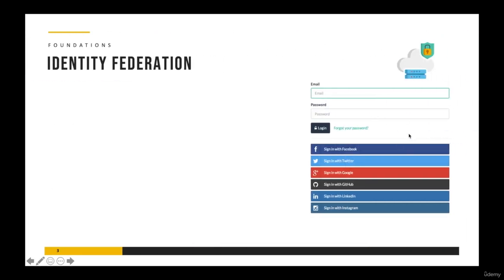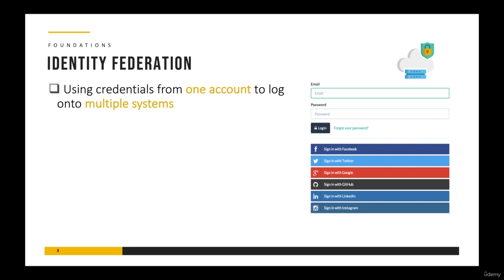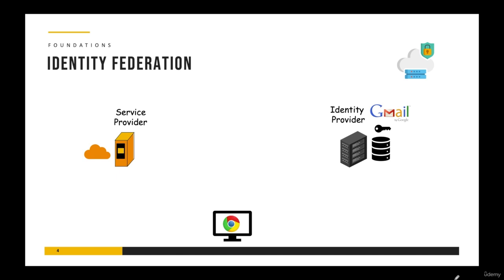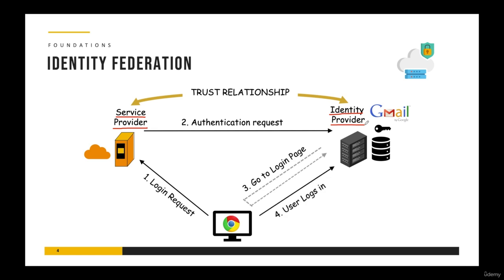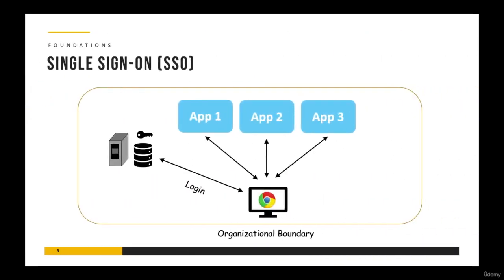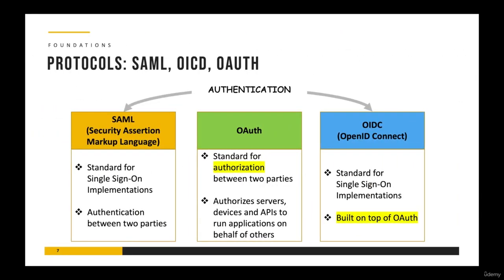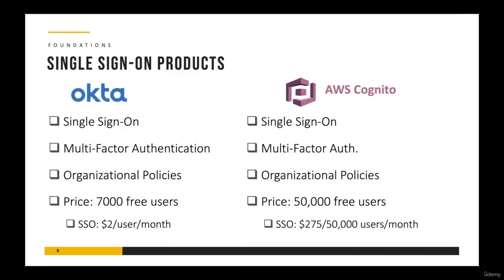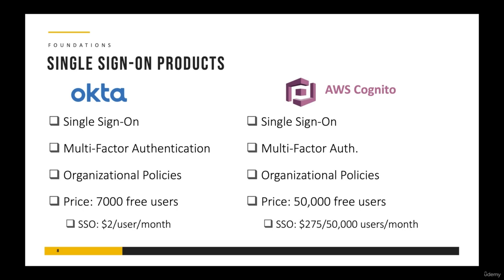006 Identity Federation.mp4